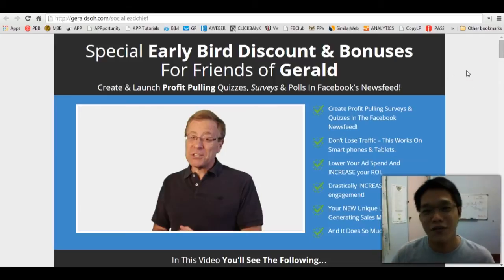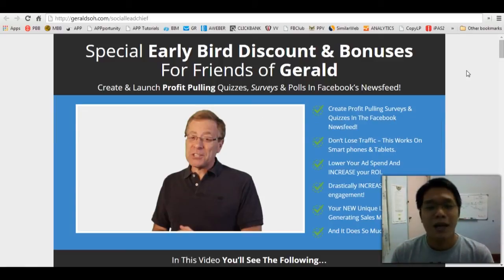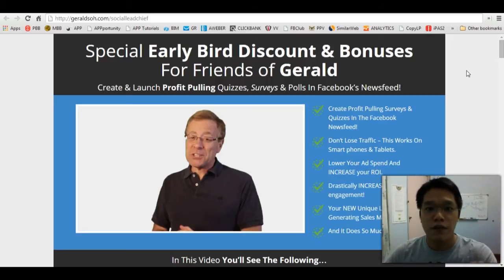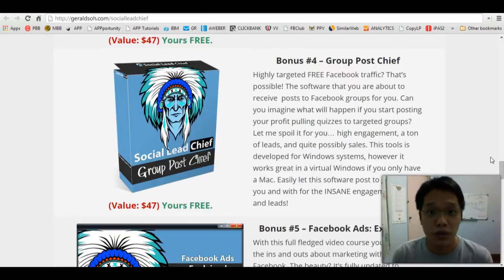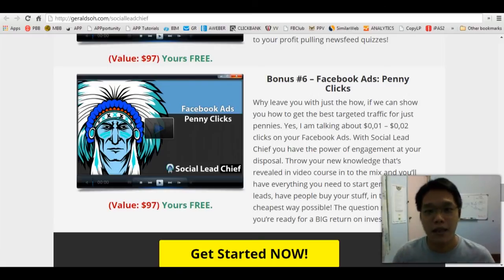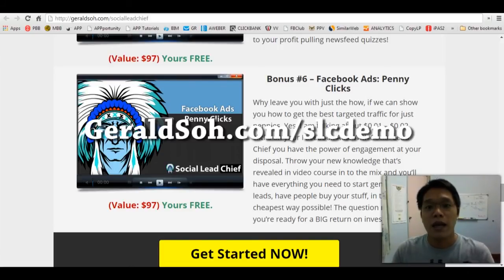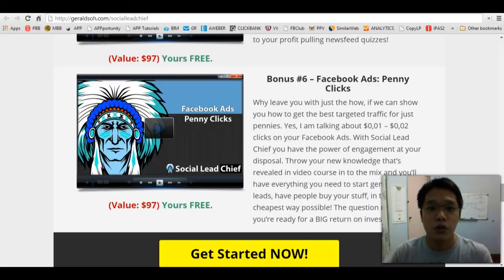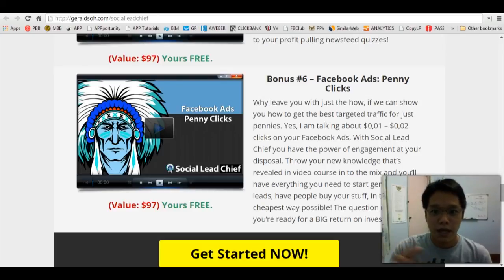Social Lead Chief Special Early Bird Discount, 6 Exclusive Bonuses And My Special Mystery Gift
This is the only software that creates quizzes, surveys, and polls for the Facebook Newsfeed!

And the best part is that it works in ANY NICHE or MARKET! The sky is the limit!